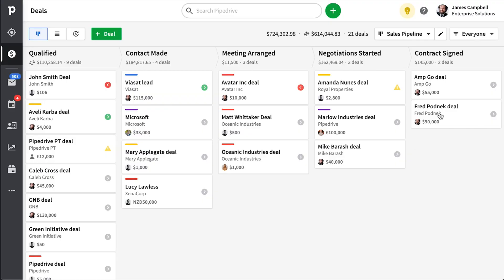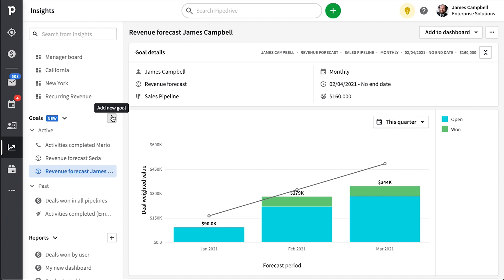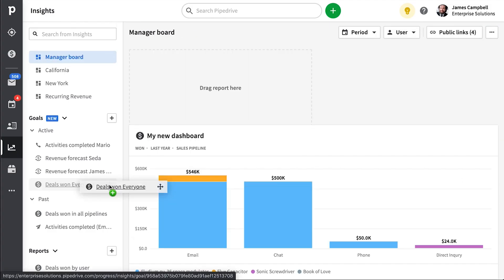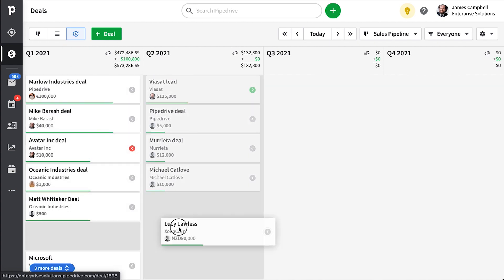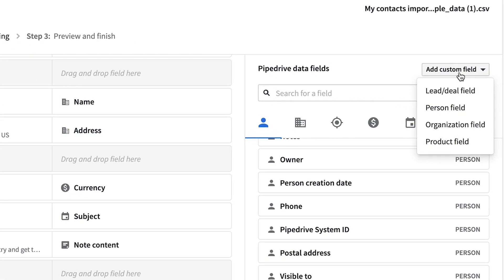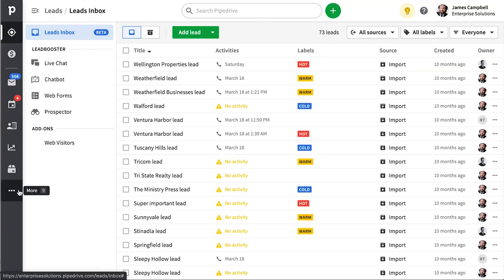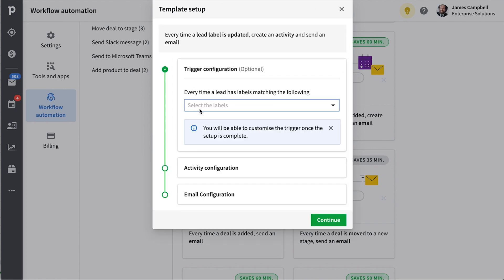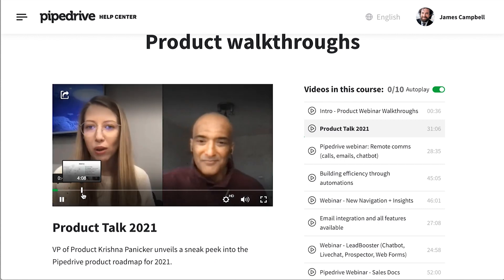In Case You Missed It - February 2021 - Pipedrive Product Update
A short but sweet update about what's improved with Pipedrive in January 2021. In the last 30 days, Pipedrive has made the following improvements:

- Goals for sales activities, deal conversion, and revenue forecasting.
- Improved Insights
- Improved Leads functionality with Workflow Automation and Zapier integration
- Product Talk 2021 webinar with VP of Product Krishna Panicker

Join our Pipedrive Community to share and learn from other sales and marketing professionals in the industry.